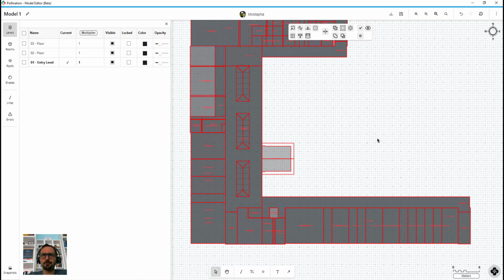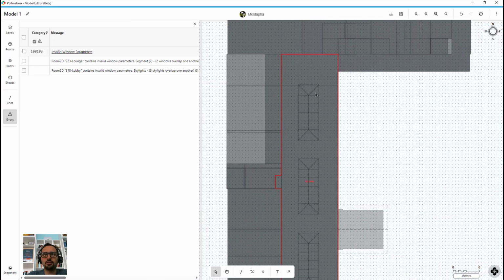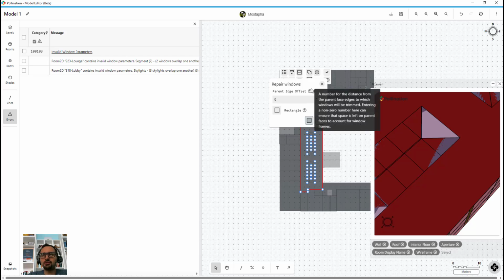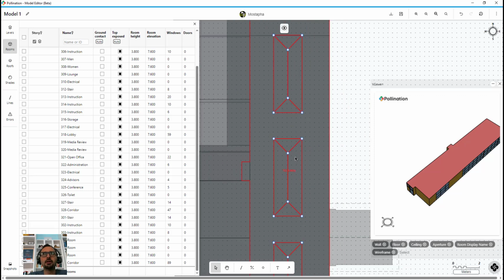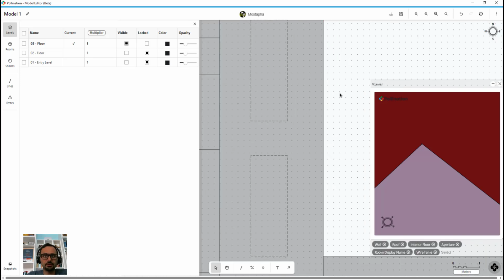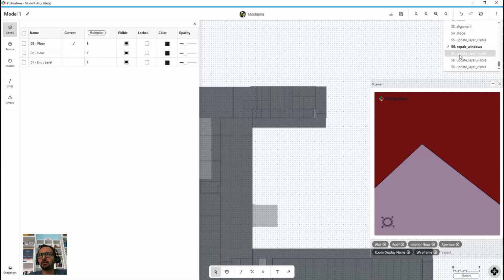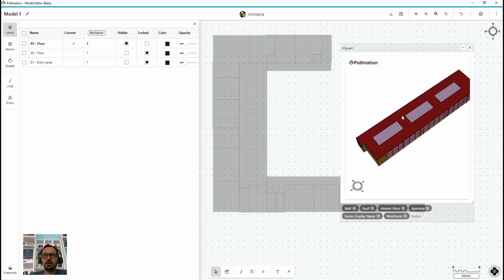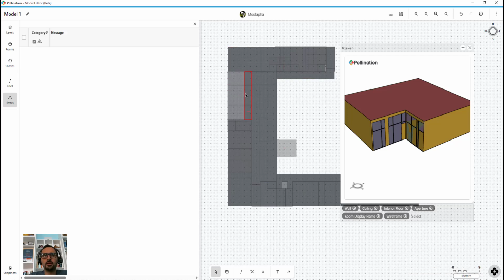06 Validate the model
This video shows how to find the validation issues in your model using the Validate Model command.

You can find the full list of possible validation errors
You can see the full list of the Model Editor commands

You can download the latest version of the Pollination plugin from this

0:00 Use the "Validation" command
0:44 Checking the validation errors
1:16 Use the 3D preview
1:36 Use the "Repair Windows" command to repair the windows
3:50 Undo history
4:57 Use the "Repair Windows" command to repair the windows for the second case